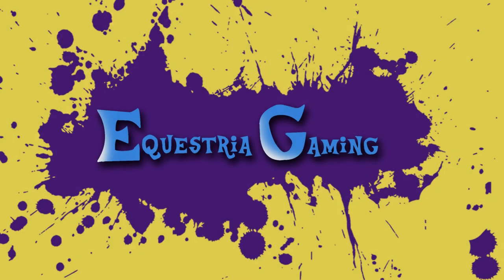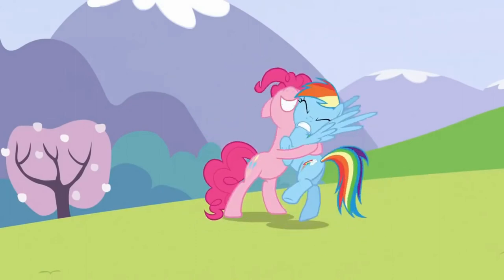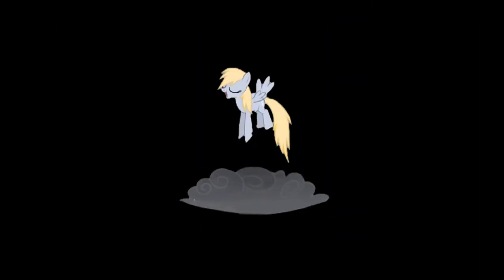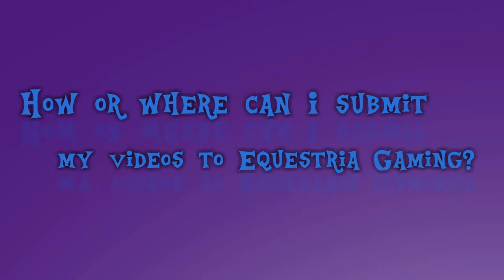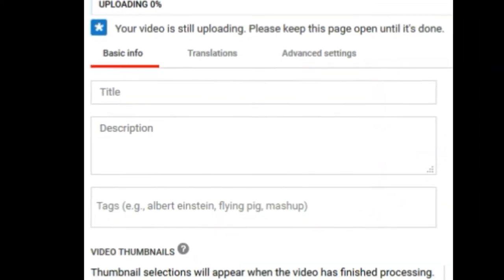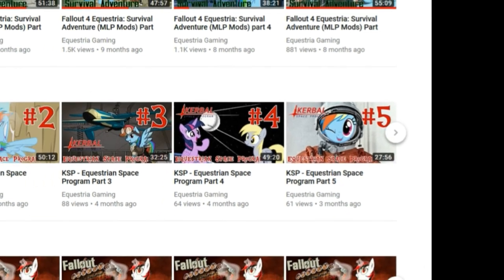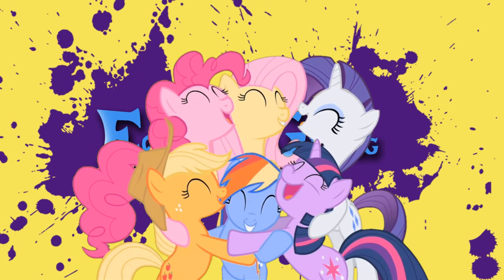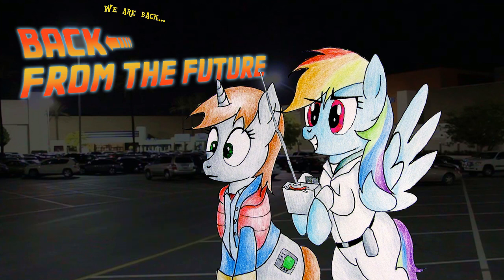What is Equestria Gaming?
If you ever wondered what is Equestria Gaming, here's the answer.

to recap the requirements that your video needs to be uploaded on the channel are:
-Ponies featured in game
-The audio of the brony player
-Audio acted or edited from the My Little Pony: Friendship is Magic

all the rights are reserved to their creator, i'll not gain money from your work or anything like that.

If any worker from Hasbro is seeing this video and feels offended by my video, I'm using Hasbro's logo for fair use and only for parody purpose (And I thought you had some strict laws that doesn't allow you to watch any fan content creation)

Credits for this video: I know what i said in the video, but In this video i've used so many images and videos that it would be impossible to write them all, but if you're interested to know the source of any footage, don't hesitate to contact me at and i'll reply as soon as possible.

the clip used from My Little Pony: Friendship is Magic belongs to Hasbro, the clip of other gameplay are under the section common creative but any rights of those clips belongs to their respective owners.